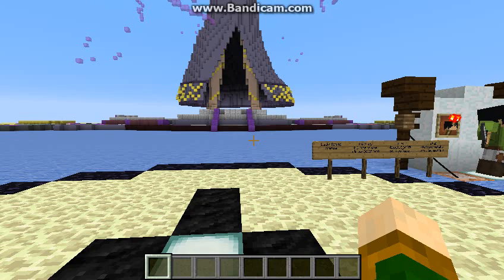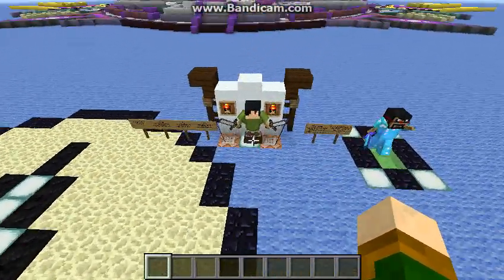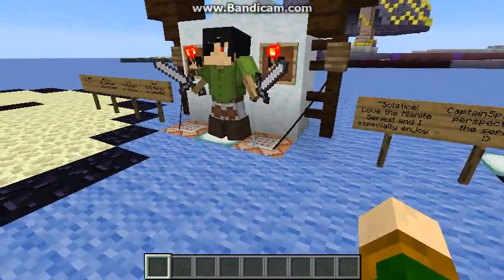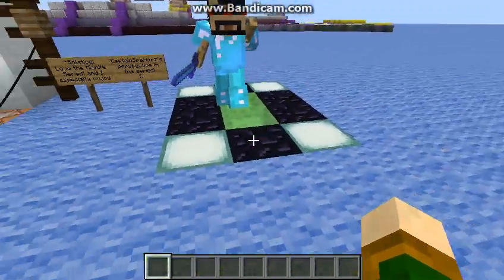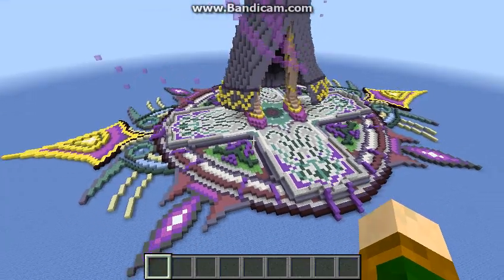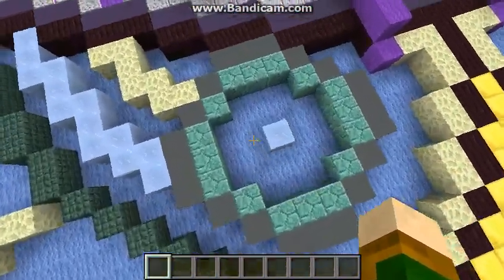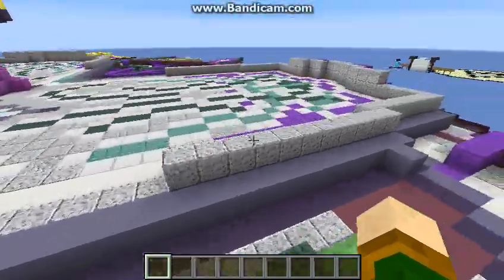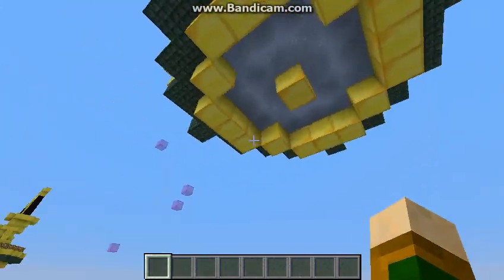Ianite Statue Updated - Minecraft Builds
So I was drawing the other day, and I decided to work on this with some of the inspiration yet stuck in my head with playing around with different designs and such. I'm 100% sure I'm done working on this, now.